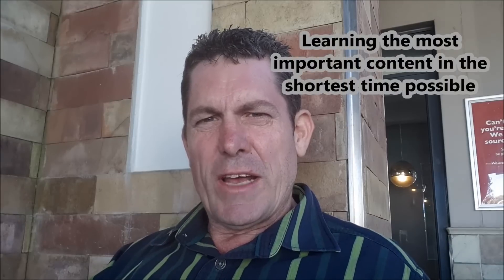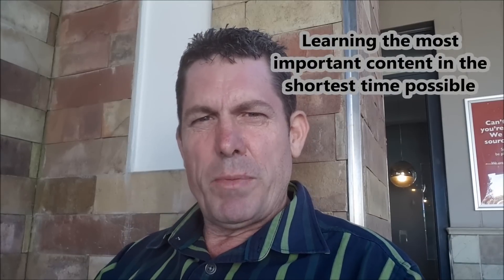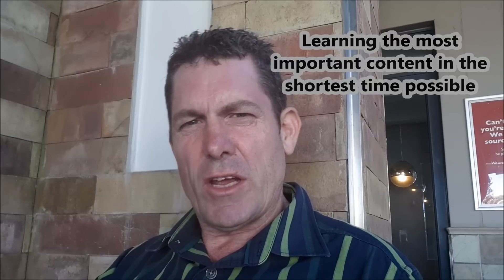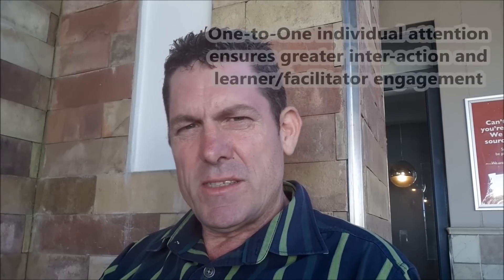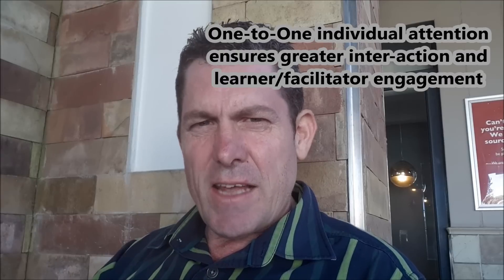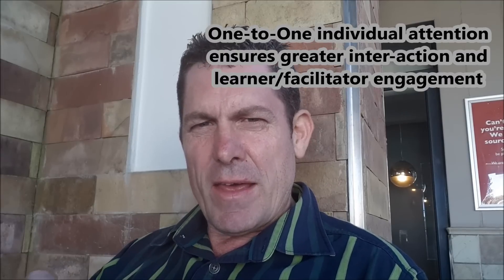Here's why One-to-One Computer Graphics Training is the best option for you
Calvin Dorman is an experienced Digital Marketer and Corel / Adobe CC training facilitator presenting individual one-to-one classes where beginners, inter-mediate or advance users will learn this Graphic Design Programme On-Site by request or at the Tygerberg Art School located in the northern suburbs of Cape Town, South Africa.

In this Video Blog he gives information regarding the unique benefits of learning complex computer graphic programmes on a one-to-one basis and encourages business entrepreneurs.to find their niche and promote what makes them so different compared to other companies.